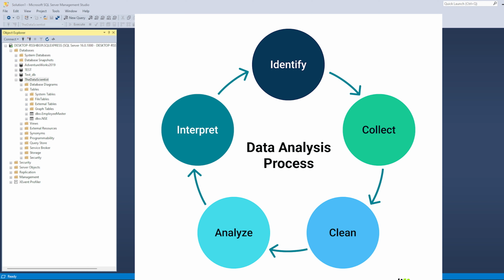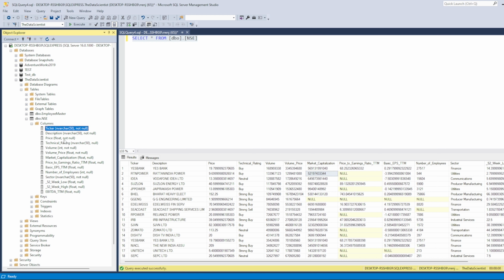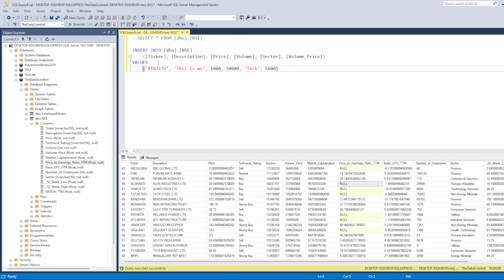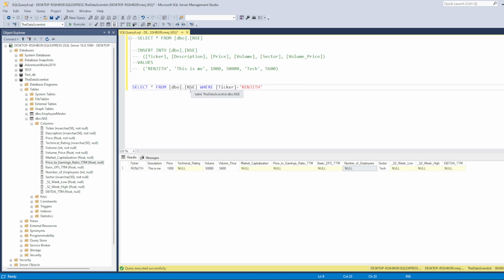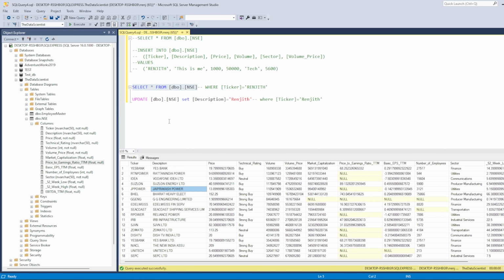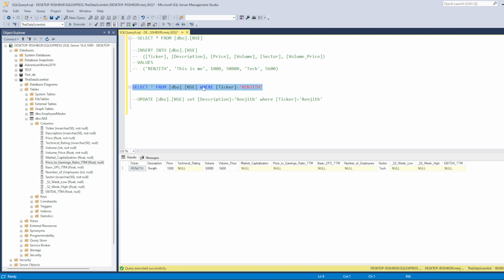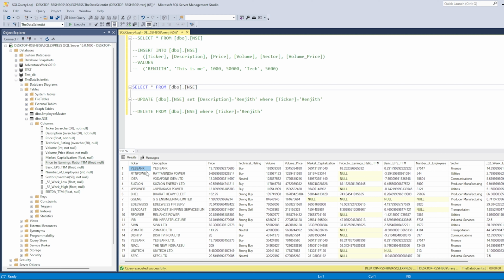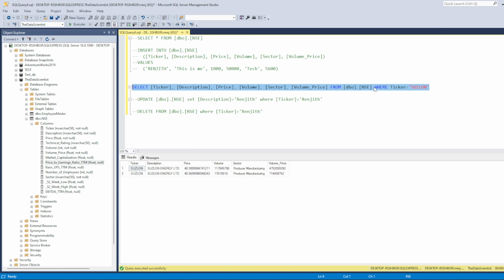SQL Data Manipulation Basics (Select, Insert, Update, Delete) - SQL Tutorial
Today, we're diving into the world of Data Manipulation with SQL, a fundamental skill for all data analysts, regardless of experience level.

Whether you're a beginner taking your first steps in data analysis or a seasoned professional looking to sharpen your skills, this video will equip you with the essential SQL commands and techniques for manipulating datasets effectively.

In this video we will be going through three major Data Manipulation Commands in SQL which includes Insert, Update and Delete SQL Statements

00:00 Introduction
00:21 What Data Analysts Do Daily
01:09 Basic SQL Data Manipulation Commands
01:19 SQL INSERT Command
01:34 How To Run/Execute SQL Command Or Query in SSMS
02:26 NVARCHAR And NULL SQL Column
03:18 Execute INSERT Statement
03:28 Comment SQL Query/Statement Shortcut Key
04:09 Insert new Row in SQL Table
04:31 SQL UPDATE Query/Statement/Command
05:43 Always Add WHERE Claus or Condition in UPDATE Command SQL
07:27 Always Comments UPDATE, DELETE Statement After Execution
07:43 SQL DELETE Command/Statement/Query
08:46 SQL SELECT Star Statement/Query/Command
09:06 Select Multiple Columns from Table in SQL
10:24 Where Clause in SELECT SQL Statement